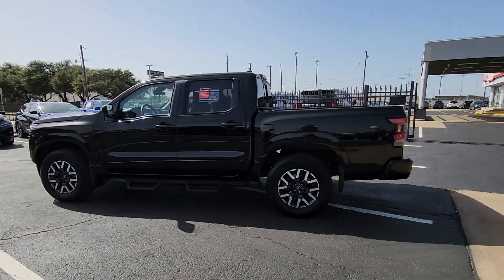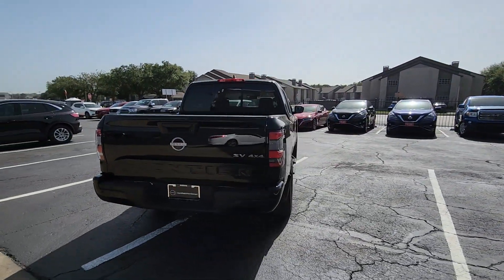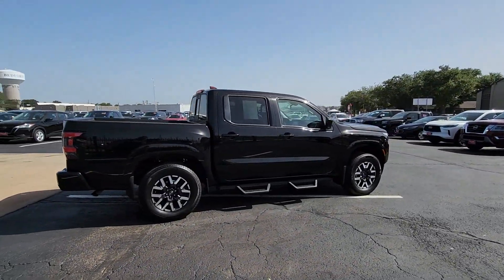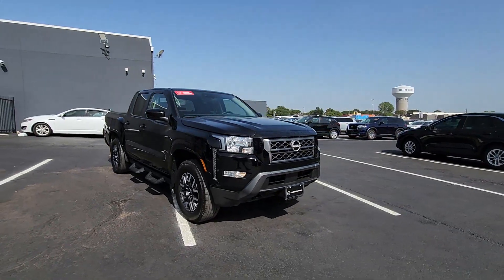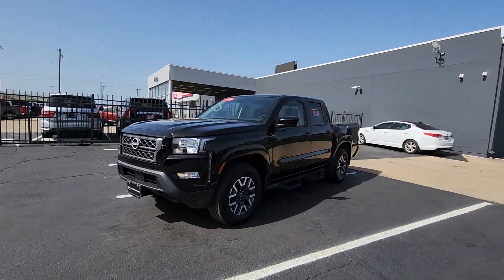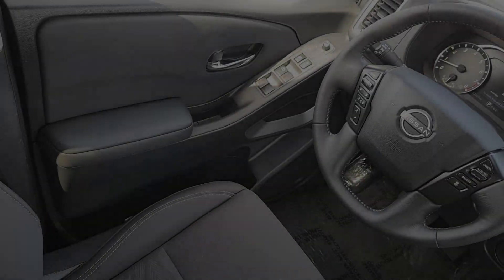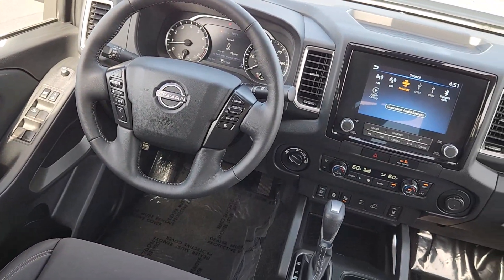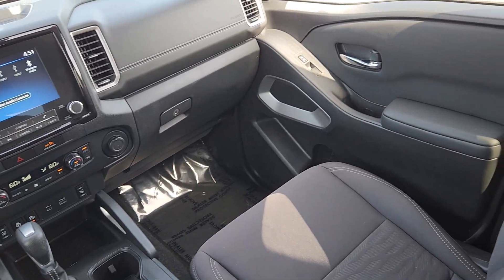2022 Nissan Frontier SV Bedford, Grapevine, Arlington, Dallas, Irving TX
Pre-Owned 2022 Nissan Frontier SV available at Grubbs Nissan located in 310 Airport Freeway, Bedford, TX, 76022.
Stock#: NU11152 - VIN#: 1N6ED1EK7NN672106

Servicing the Bedford, Grapevine, Arlington, Dallas, Irving area.

Take a moment to check out the  2022  Nissan Frontier.  Make comfort and convenience part of every job in this well-equipped Frontier. This mid-size pickup is built to work as hard as you do, and it's available at an exceptional value. These are just some of the great options this vehicle comes with: Apple Carplay®/Android Auto®, Keyless Entry, Satellite Radio, Fog Lamps, Heated Mirrors, Bed Liner, Lane Keeping Assist, Remote Engine Start, Electronic Stability Control, Heated Front Seat(s). Don't let this affordable Frontier slip away. Our team will give you an outstanding test drive experience. Stop in today!